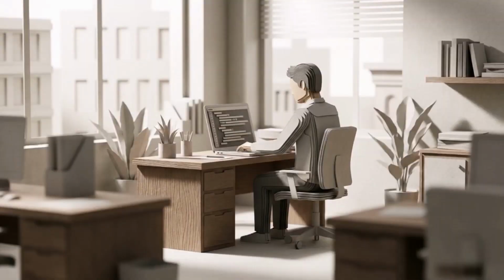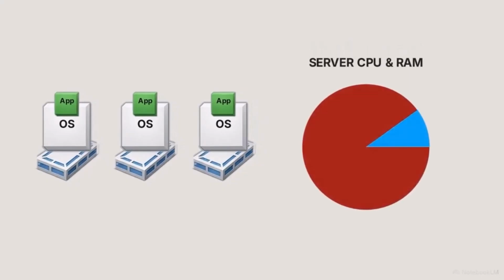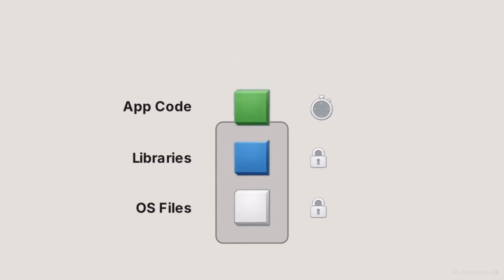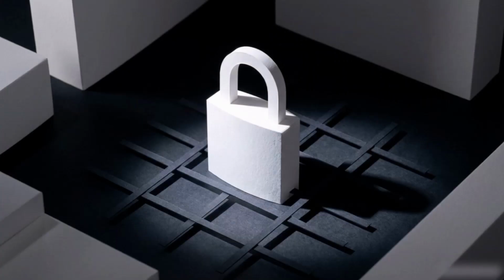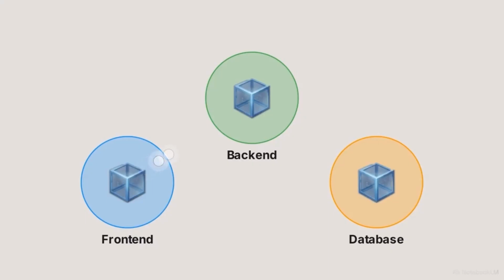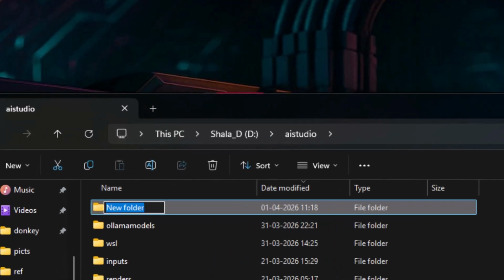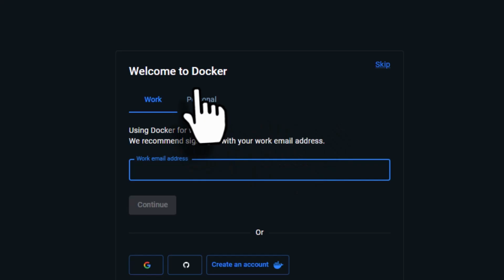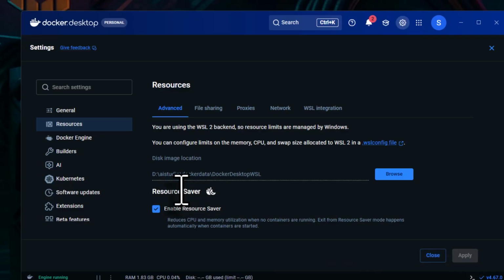18 Docker for Beginners on Windows | Install Docker Desktop for Open WebUI & Ollama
00:00 Introduction: Why Docker is needed
01:11 The problem with virtual machines
02:12 What Docker does differently
03:00 Dockerfile, image, and layer caching
04:02 Container basics and shared host kernel
05:45 Volumes, persistence, and container networking
07:02 How Docker standardizes software delivery
07:26 Creating Docker Data folder in D drive
07:42 Downloading Docker Desktop for Windows
08:14 Installing Docker Desktop with WSL2 settings
08:47 Logging in and setting up Docker account
09:41 Moving Docker disk image location to D drive
10:11 Restarting and verifying Docker storage path
10:32 Next step: Pulling Open WebUI with Docker

In this video, you will learn **Docker in a simple and practical way**, especially if you are planning to use tools like **Ollama** and **Open WebUI** on Windows. This session explains **what Docker is**, **why Docker is needed**, and **how Docker solves the environment mismatch problem** that often causes software to run on one computer but fail on another. We also compare **Docker vs Virtual Machines**, and clearly explain important Docker concepts like **Dockerfile**, **image**, **container**, **volumes**, and **registries**.

This tutorial also includes a **step-by-step Docker Desktop installation on Windows**, along with how to **move Docker storage to D drive**, which is especially useful if you want to manage space properly while installing AI tools and containerized applications. The session is designed for **beginners**, students, developers, and anyone exploring **local AI setups** with a more user-friendly interface on top of Ollama.

If you want to build a realistic **ChatGPT-like local interface**, Docker becomes an important part of the setup because **Open WebUI** is installed using Docker in the next stage of the workflow. This video gives you the foundation needed before moving into the actual Open WebUI installation.

In this video, you will learn:

* What Docker is in simple terms
* Why Docker is used in modern software development
* Difference between Docker and Virtual Machines
* Dockerfile, Image, Container, and Volume explained
* How Docker makes applications portable
* How to install Docker Desktop on Windows
* How to change Docker Disk Image Location to D drive
* Why Docker is needed before installing Open WebUI with Ollama

This video is useful for:

* Docker beginners
* Ollama users
* Open WebUI learners
* Windows users setting up AI tools
* Students learning DevOps basics
* Anyone building local LLM workflows